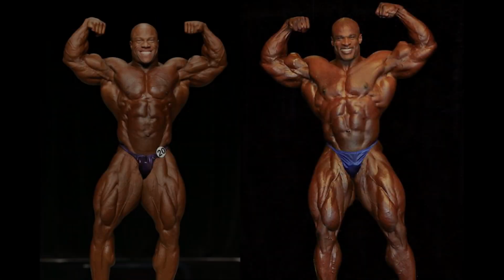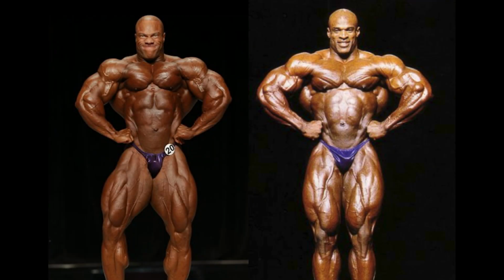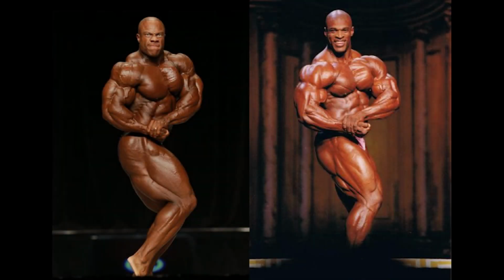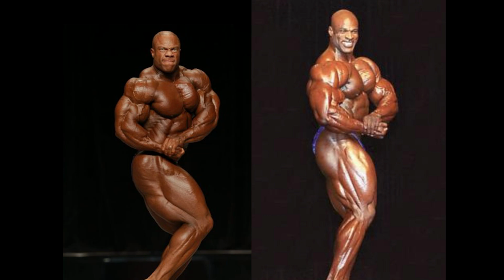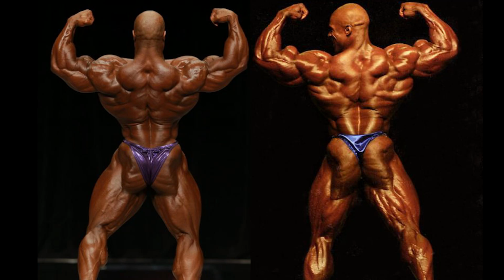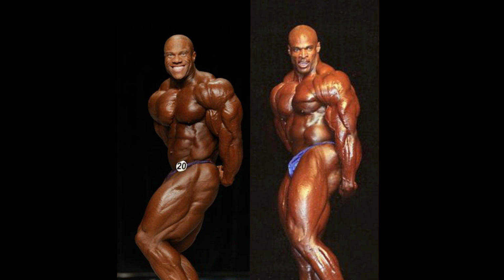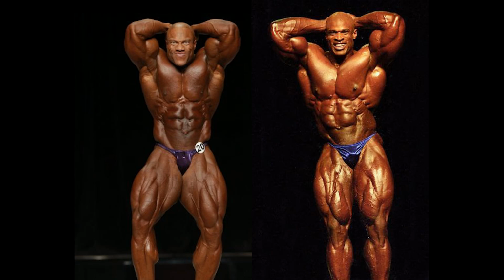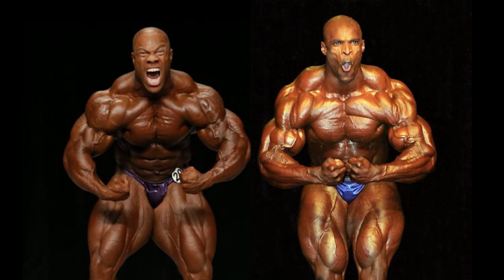The Ultimate Comparison: Phil Heath (2013) vs Ronnie Coleman (1999)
This is the ultimate comparison between Phil and Ronnie (my opinion of course).